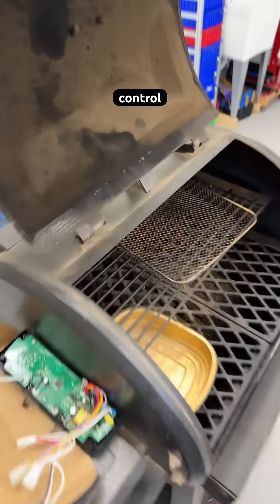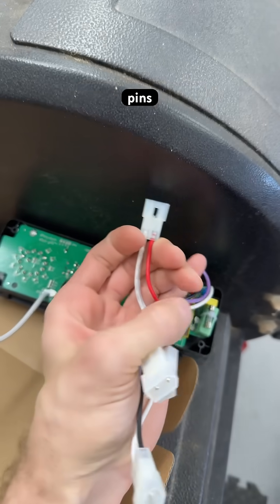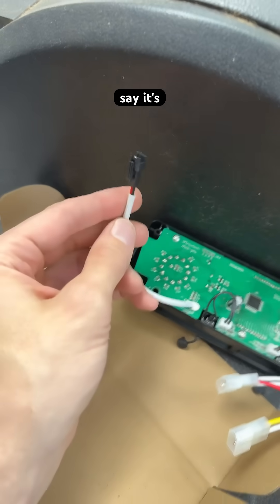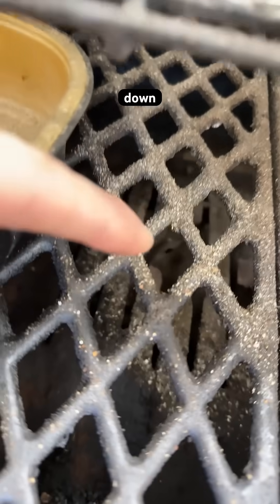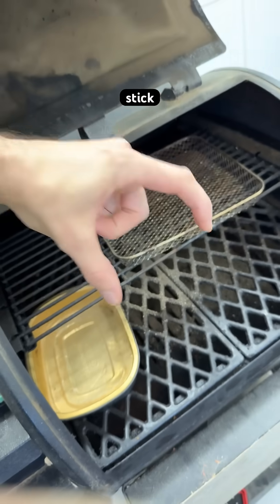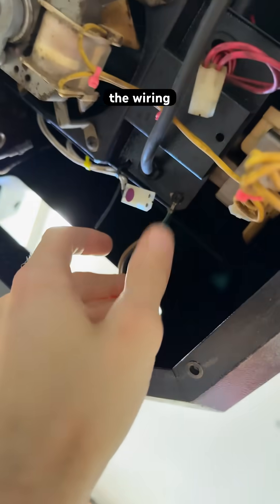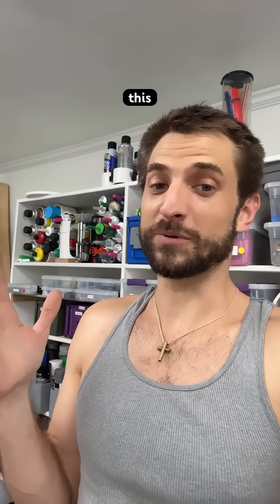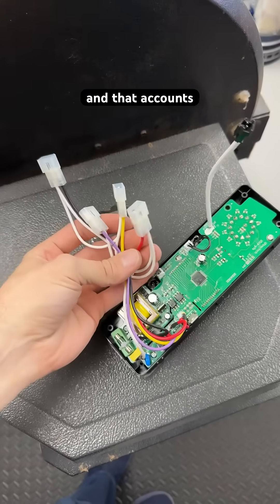how does this controller work in a pellet smoker?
This is how the Pit Boss pellet smoker/grill works and what you’ll find on the controller board.  I needed to replace my controller so I am showing you the inside of the machine.

It’s easy to replace the controller board on an appliance like this, once you feel comfortable with the basic components.